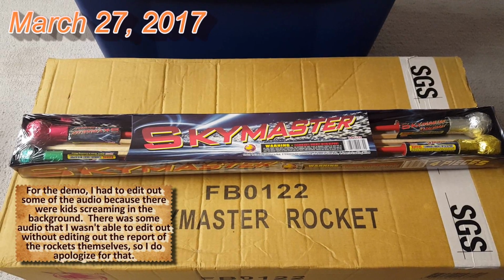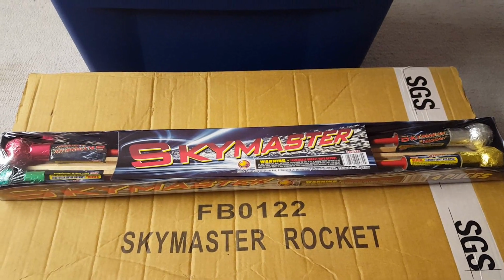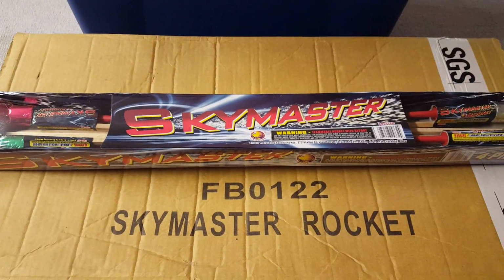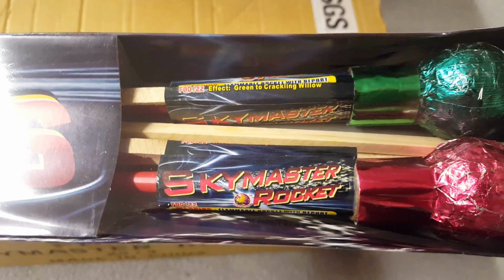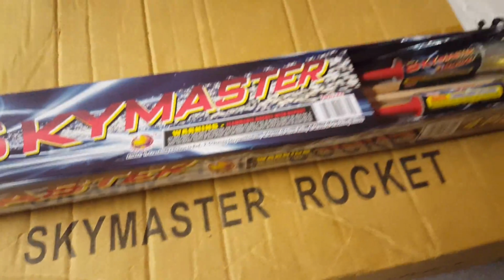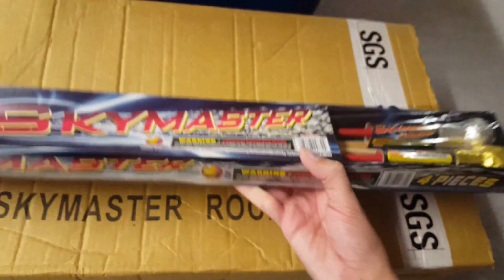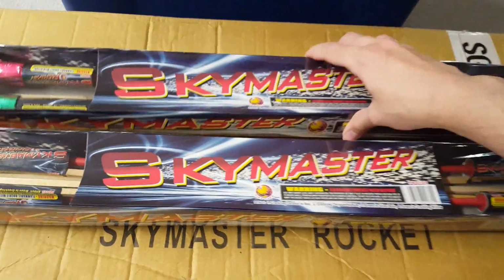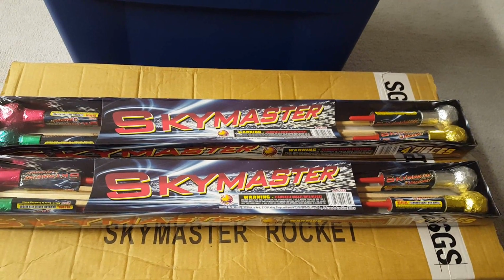Fireworks Demo (Sky Rocket) - Skymaster Rockets (Firehawk) - All 4 Rockets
These are some pretty good rockets and they are pretty much on par with the other top rockets that are sold by WF Boom (Mars Rockets/Thunder & Lightning Rockets).